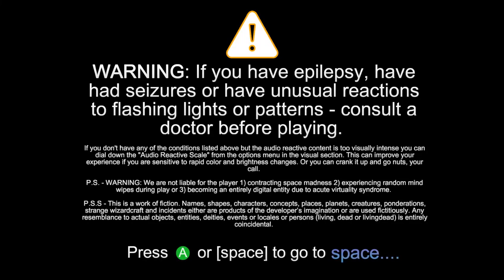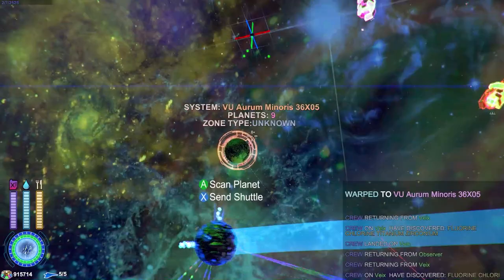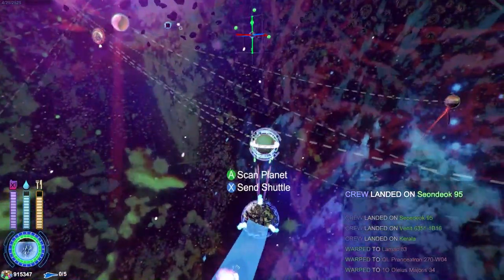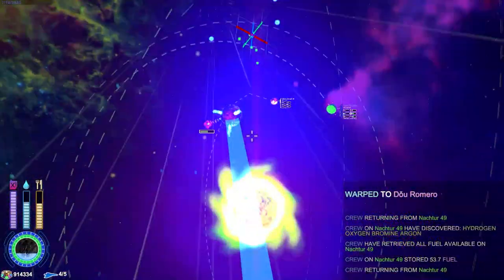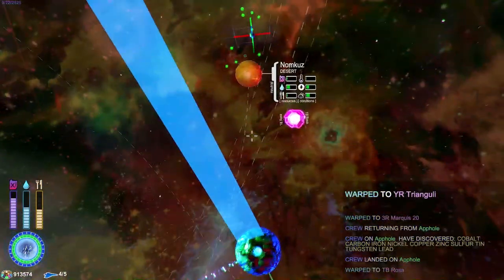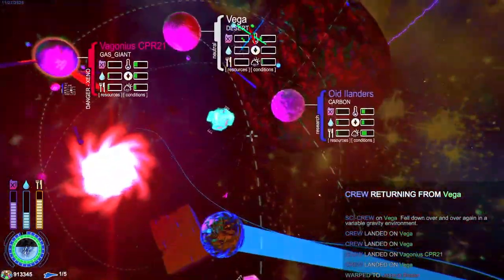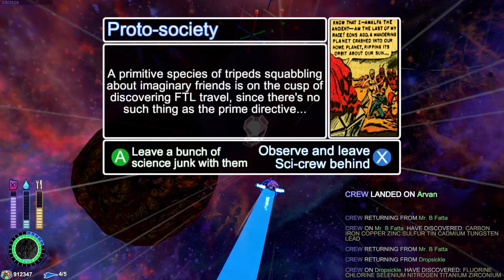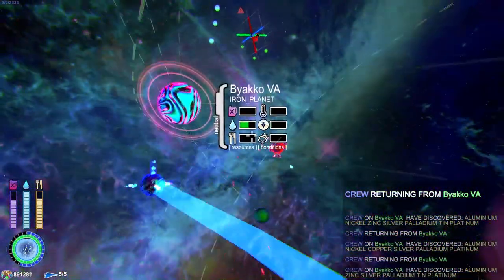Let's Play Planetship: Weird, chill space adventures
A weird adventure in weird space with weird roguelike mechanics. Another relaxing game a la RymdResa. Sorry, the 6DoF and psychedelic effects mean compression maimed this one more than usual.